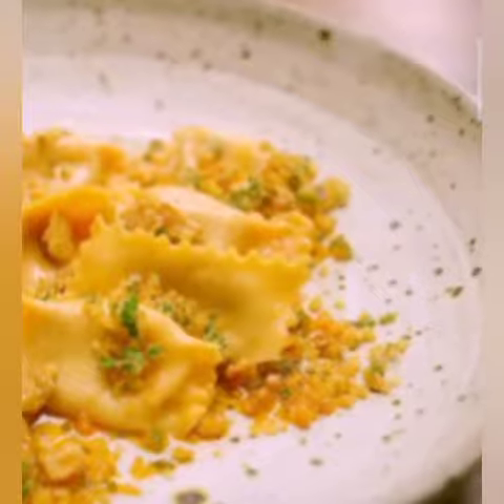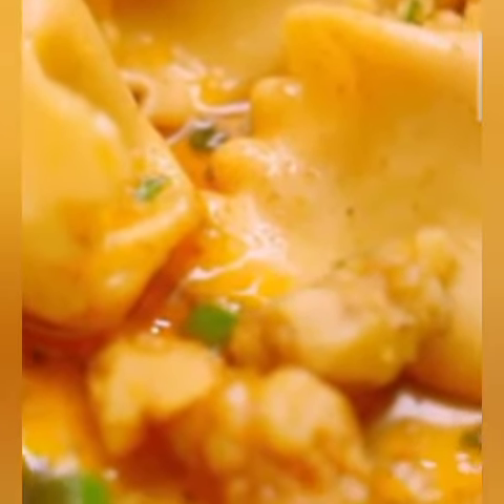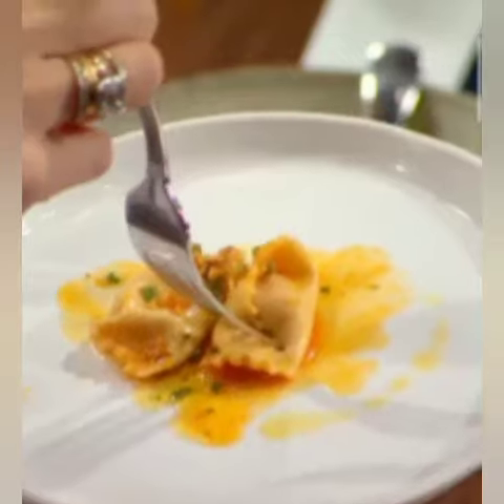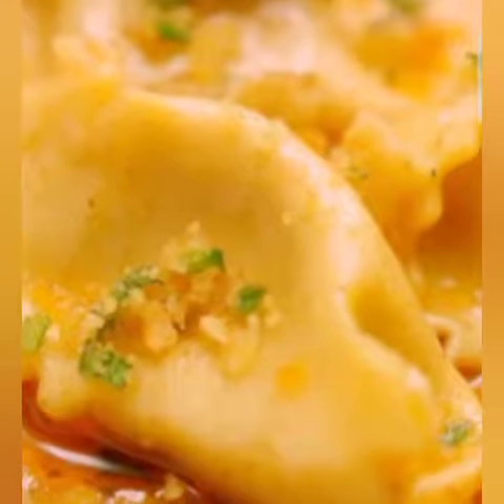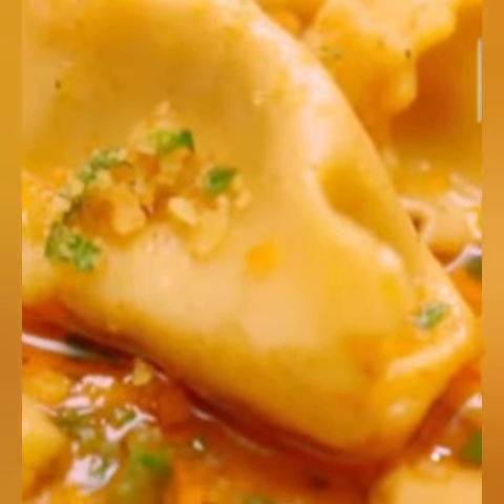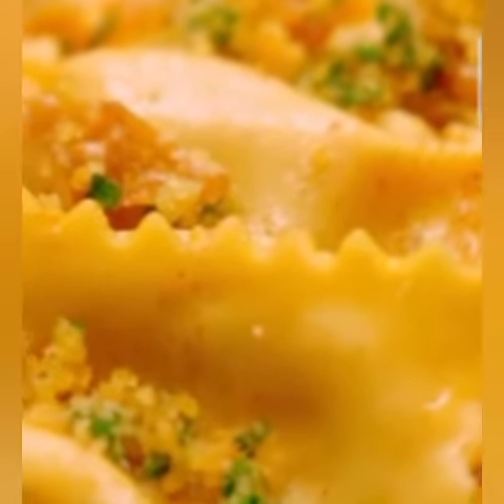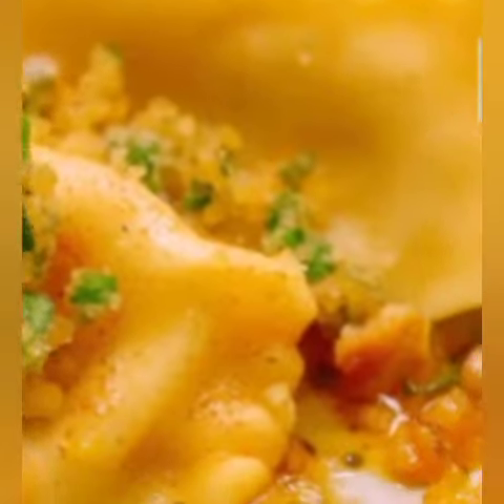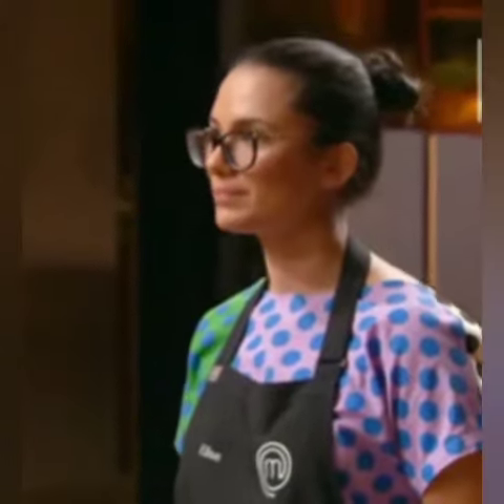Pumpkin Agnolotti Tradition with Twist recipe By Elise 👍🏻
Tradition with Twist recipe By Elise At MasterChefAU

Congratulations Elise, you're straight into the Top 8 🎉